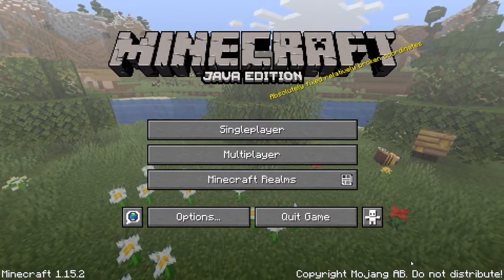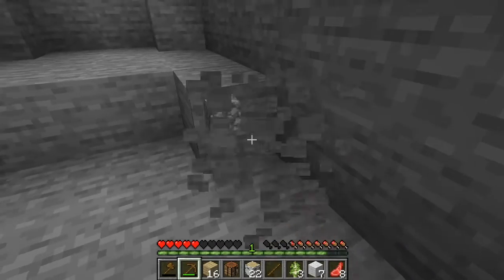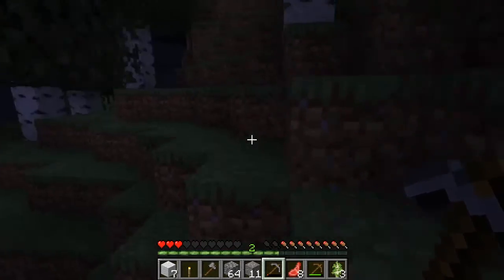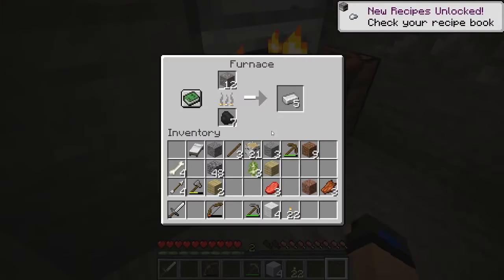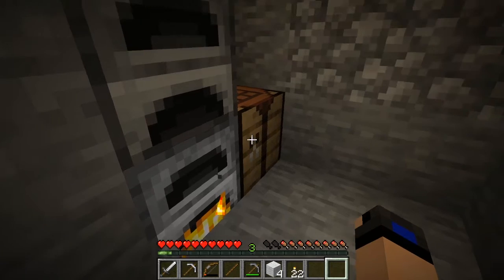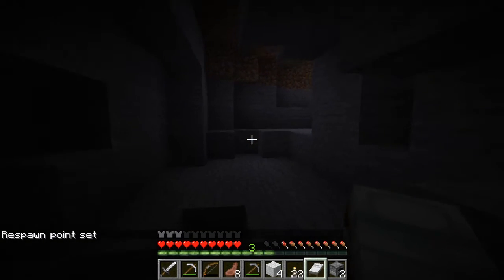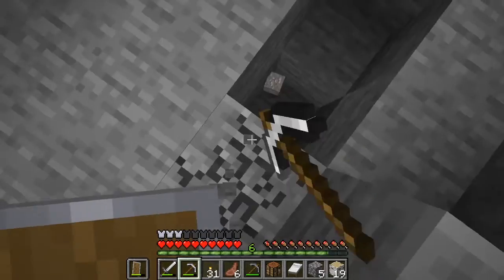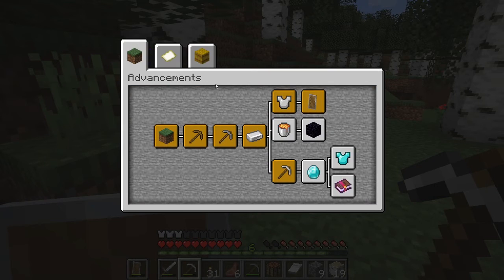Minecraft Series Survival : THE SKELTON DISASTER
LINK FOR MINIGAME SERIES

Don't miss out on the next Survival VIDEO!